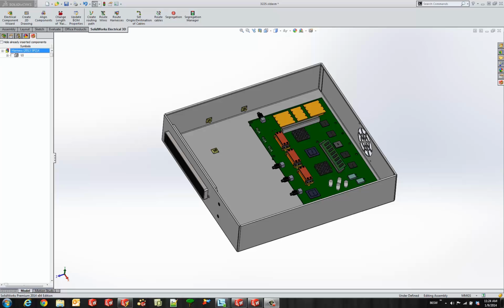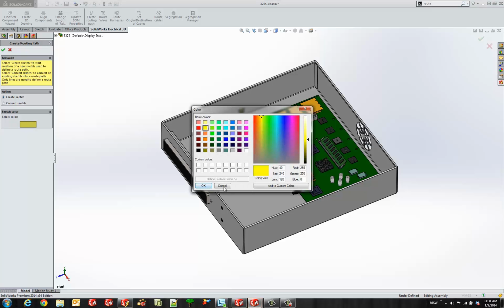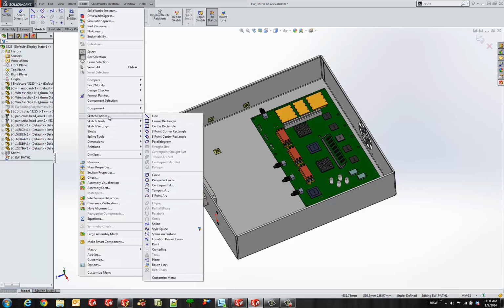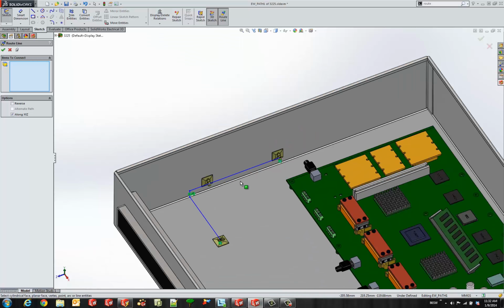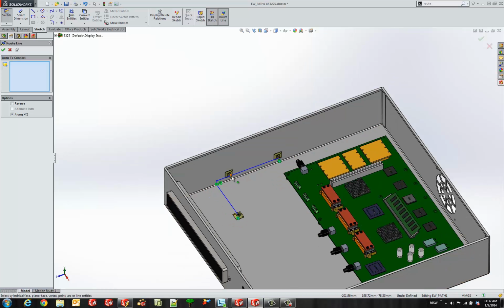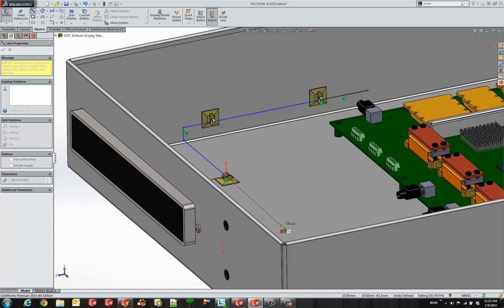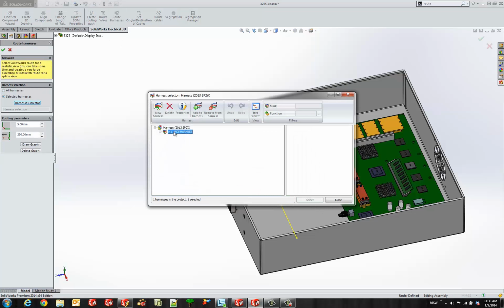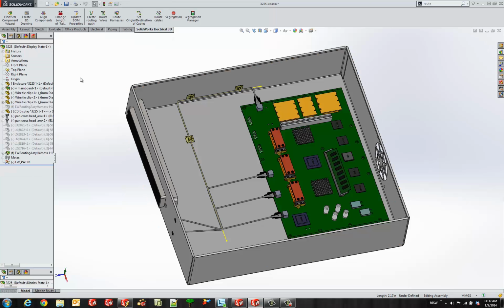SOLIDWORKS Electrical 3D – Creating Routing Paths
Learn how to create a routing path in SOLIDWORKS Electrical 3D. This video covers how to use the "Create Routing Path" and "Route Line" commands.